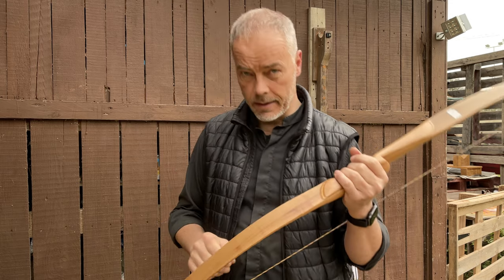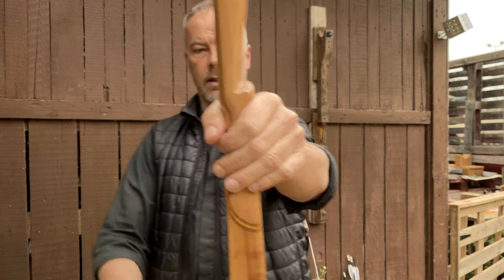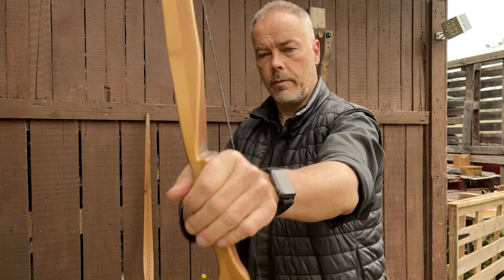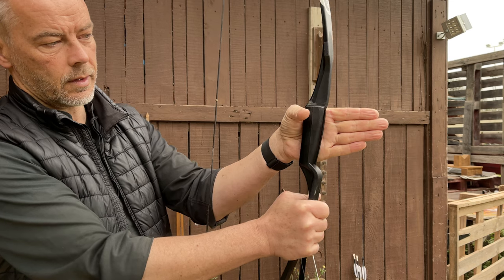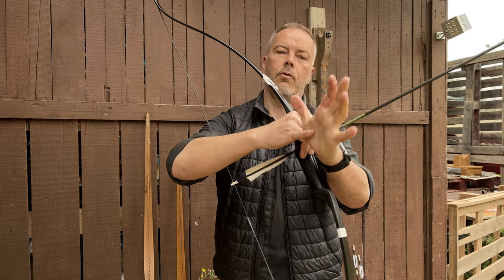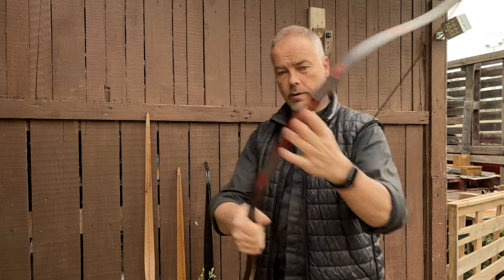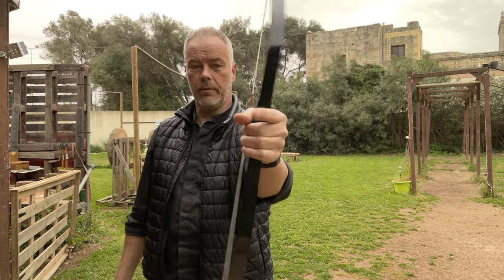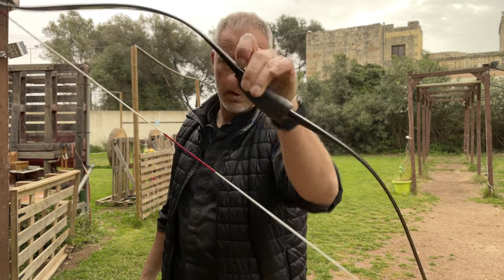How to hold your bow? - Archery FAQ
Different shapes of handles require different grips. In this video I explain my way of holding these different shapes.
I hope it is useful for some and will help you with your archery.